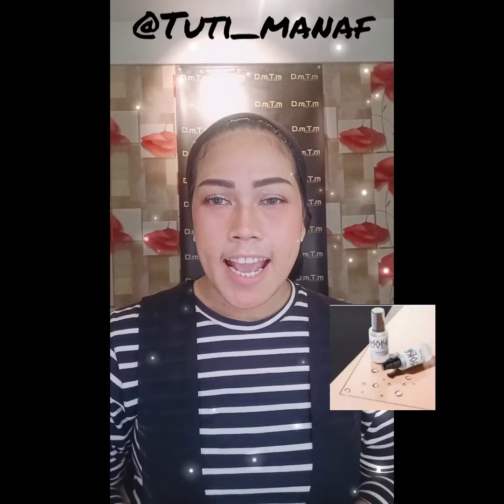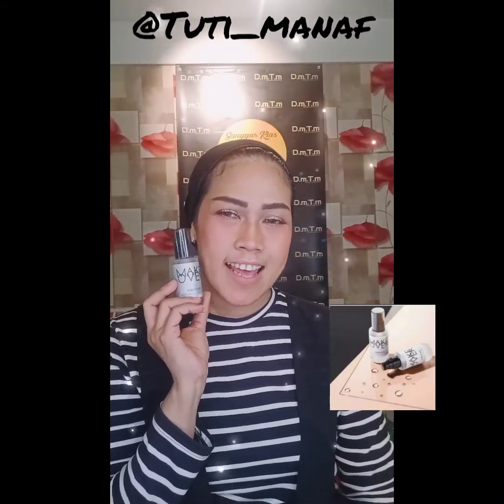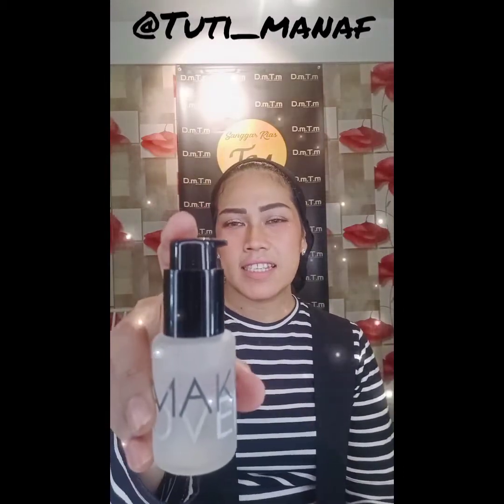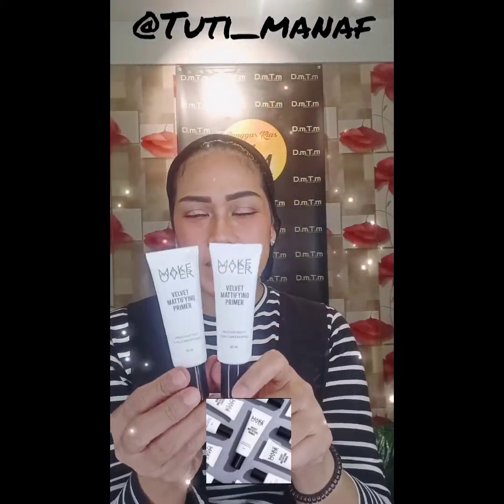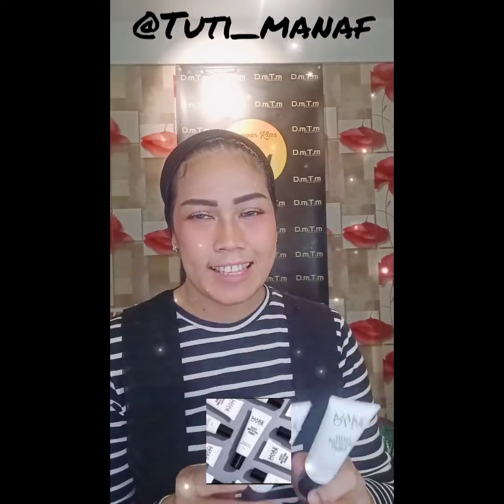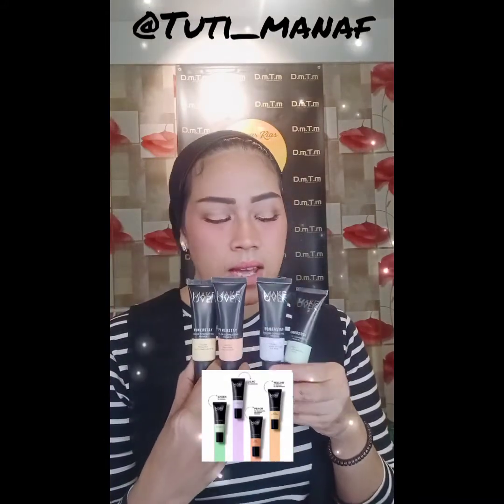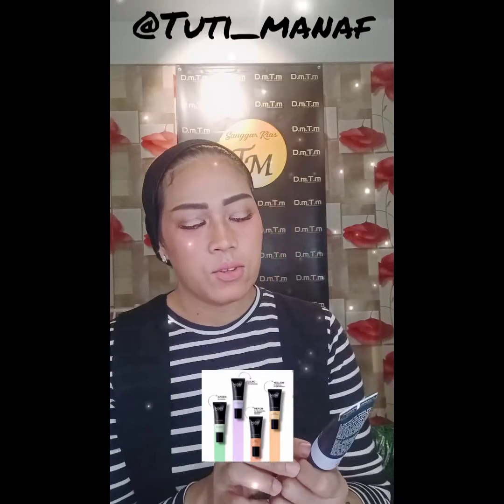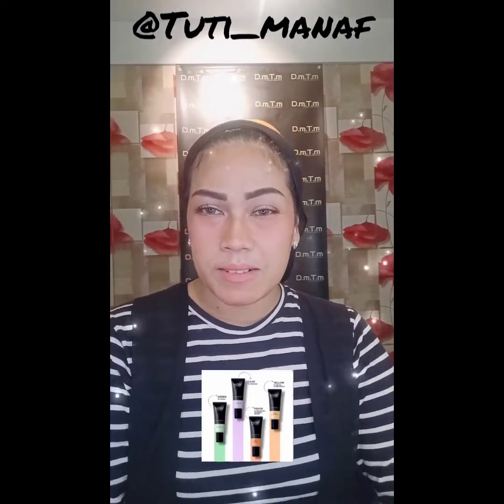16 September 2020